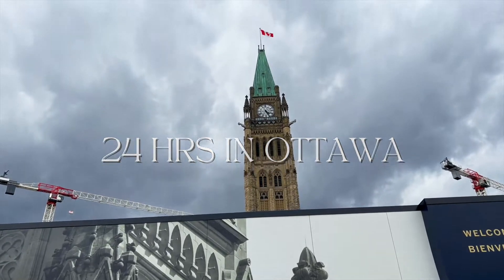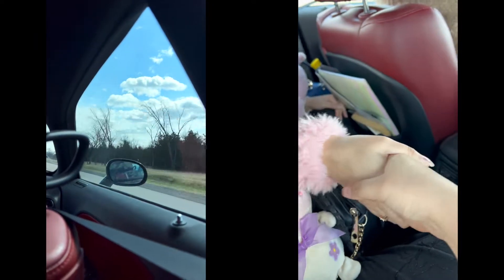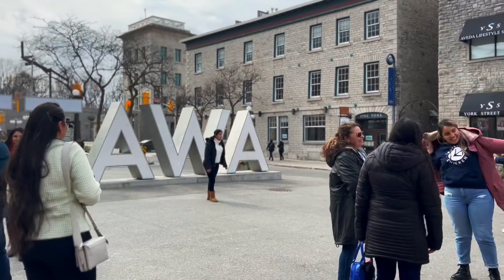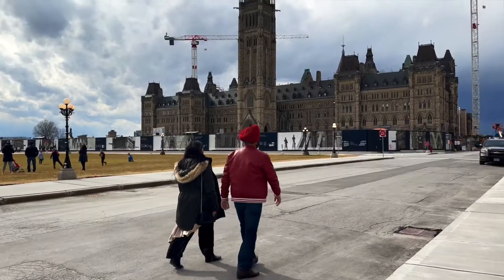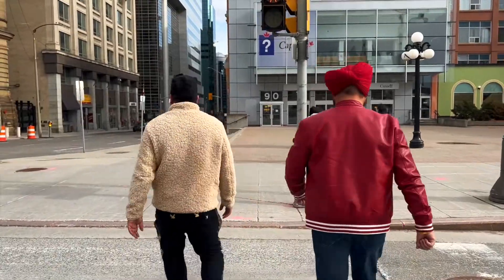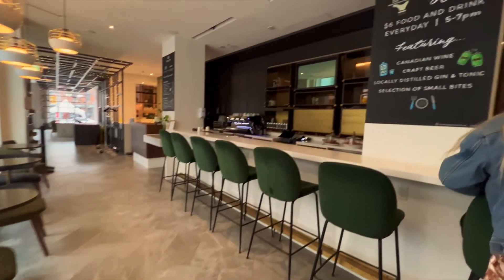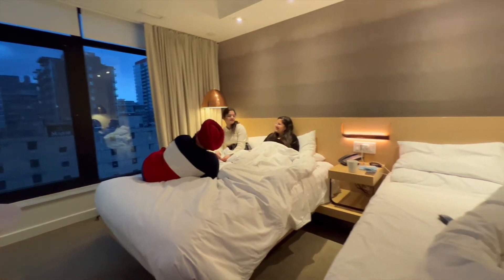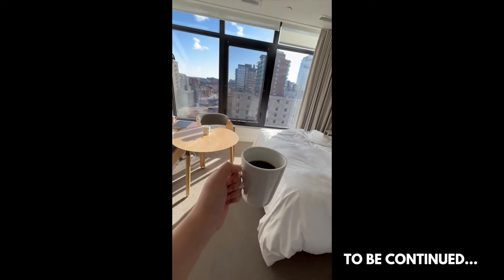Things to do in Ottawa | Canadian Parliament | Byward Market | Andaz Hotel Ottawa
Ottawa, Ontario, the capital of Canada! A city that is often visited by travellers and family alike. My dad, who was visiting from India recently, wanted to experience a typical day in Ottawa. And so we did!
If you're looking for things to do in Ottawa, give this video a watch and enjoy a full but fun day in Ottawa! 🇨🇦

✅ Follow/Like me on Social Media Channels:
New to my channel?

00:00 Introduction
00:42 First Pitstop at Onroute
01:58 Byward Market
02:20 Big Ottawa Sign
02:54 Major's Hill Park
03:58 Rideau Canal
04:19 Parliament Hill
04:37 Centennial Flame
04:59 Peace Tower
05:09 Hidden Spot Ottawa River
05:48 Downtown Ottawa
06:18 National War Memorial
06:57 Stay at Andaz Ottawa by Hyatt
08:58 Night Scene in Ottawa
09:19 Beavertails Delight